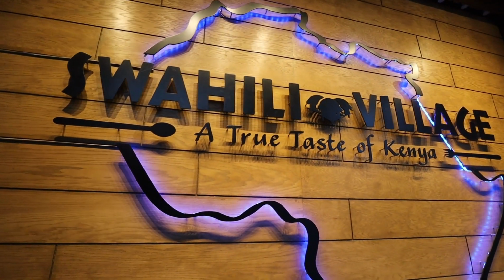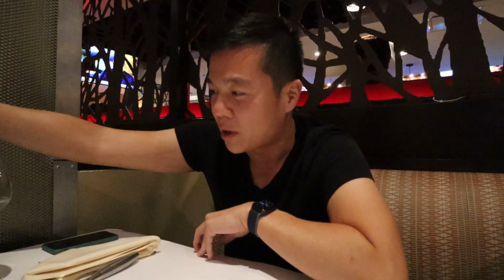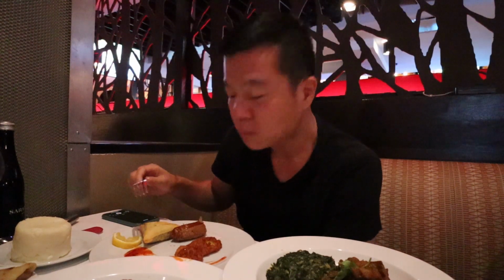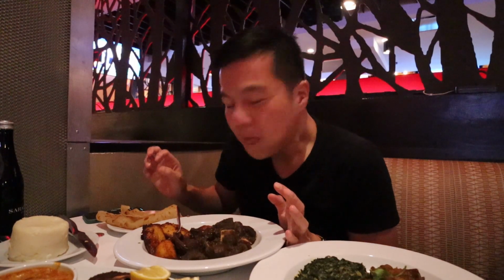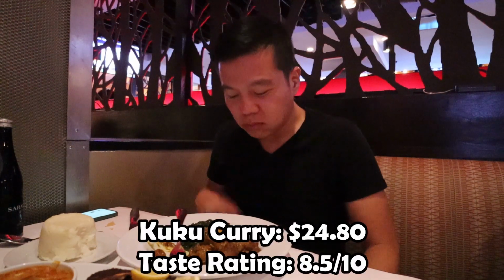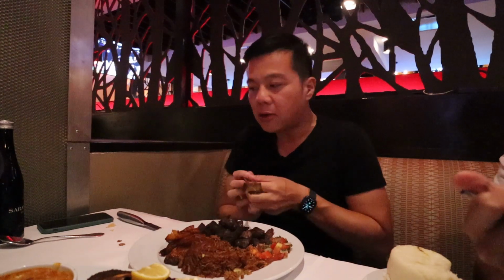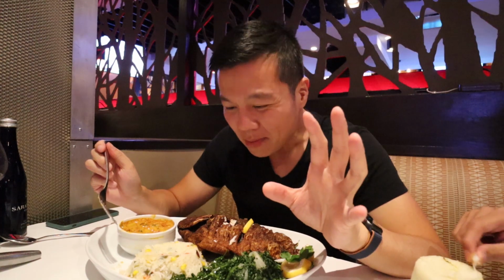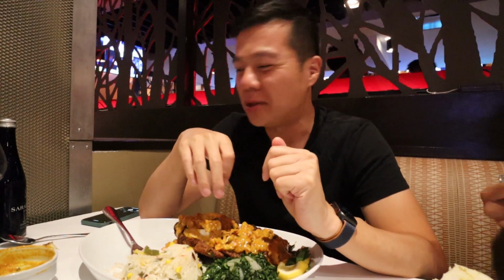Eating Kenyan Food for the first time ever, awesome African food experience in D.C.!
Like I said before, there will many first on this channel, and today is one of those days where we are going to try something we have never done on the channel. Today we’re going to have African food! More specifically, Kenyan food. I’ve never had Kenyan food before and it’s been ages since I’ve had African food in general so today is a special treat. Check out this video to see where we trekked out to try this amazing a delicious cuisine. Awesomely good!